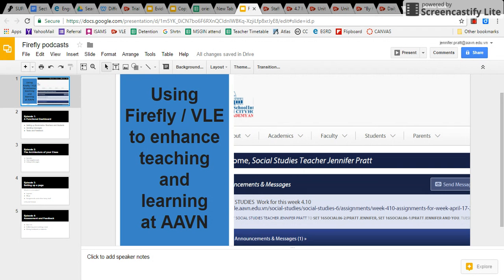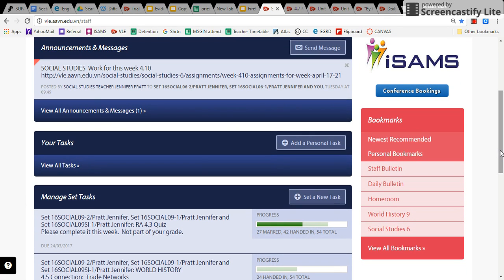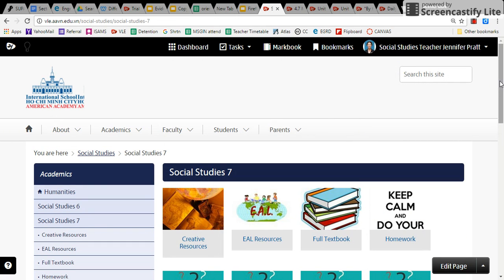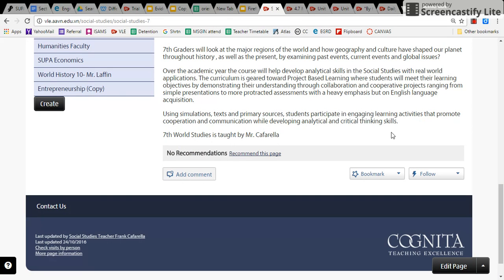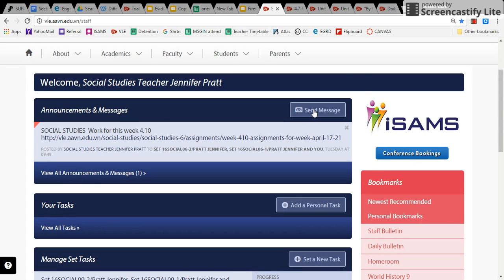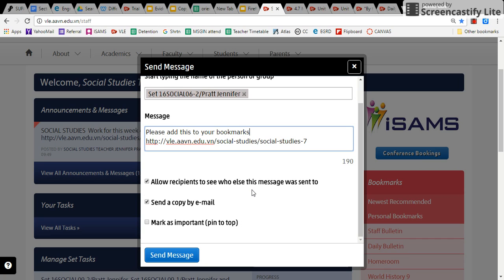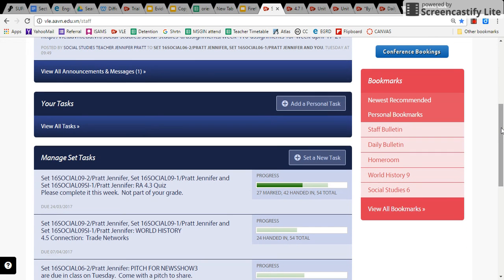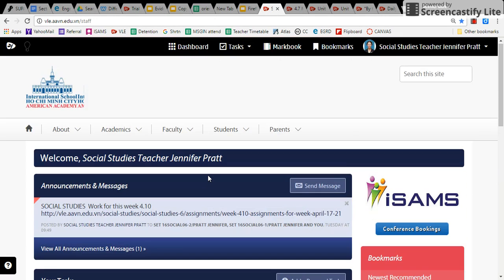Firefly Episode 1: A functional dashboard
Would you like to make better use of Firefly this year?
Jenn Pratt (Teaching and Learning Coordinator)